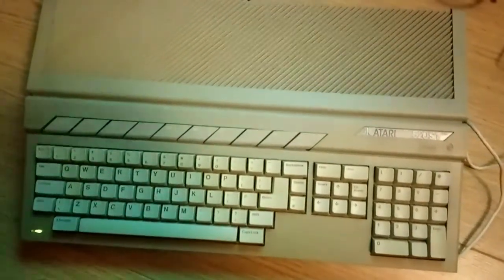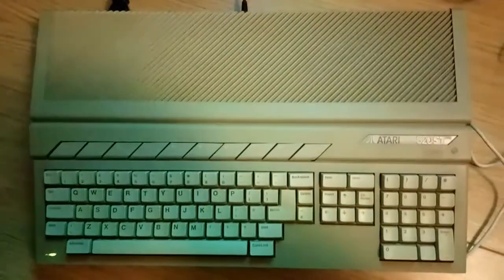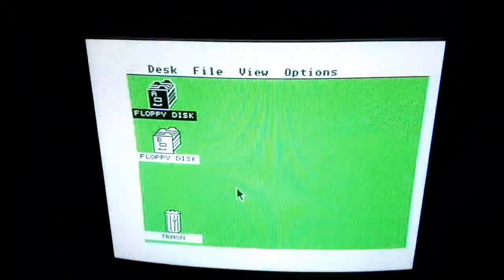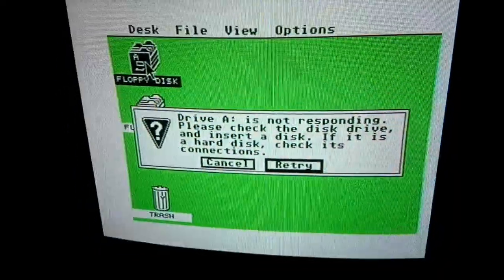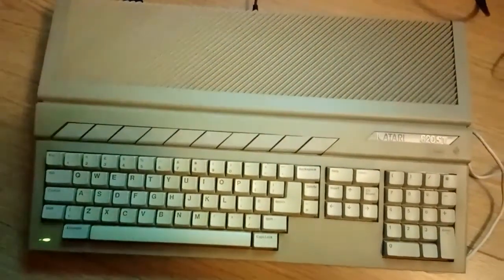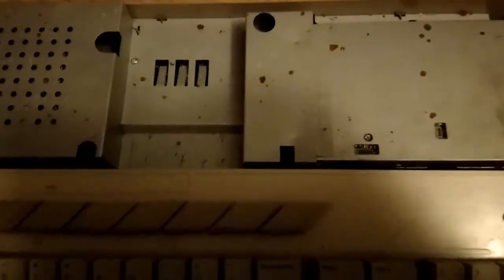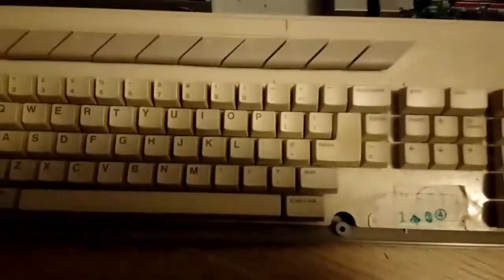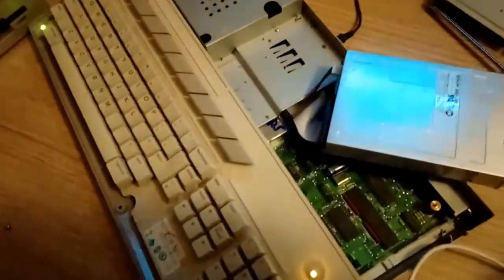Atari ST Floppy Drive Replacement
I score for a free Atari ST, but it needs some TLC. Can I get the beast running again?